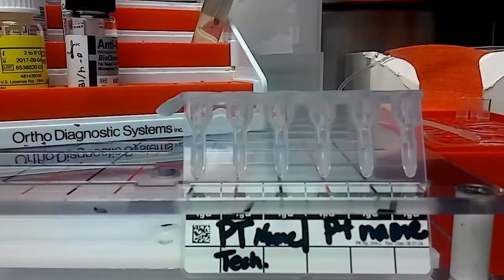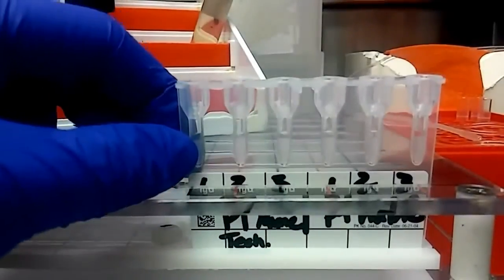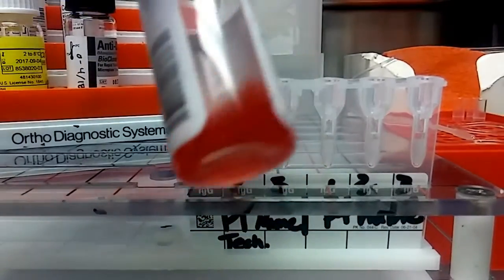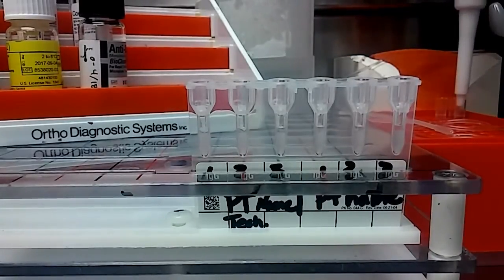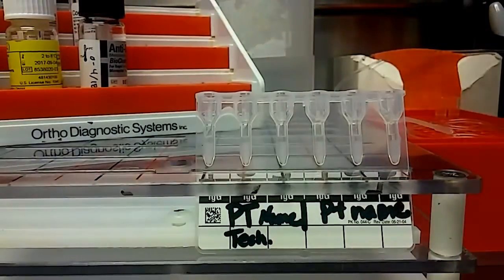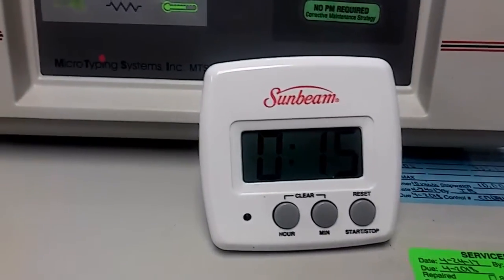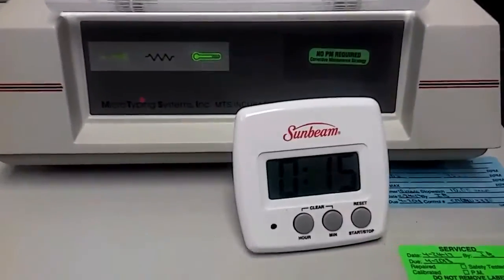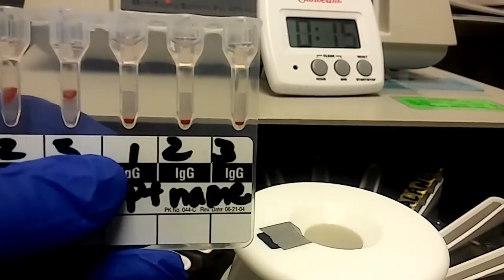Antibody Screening Test Procedure Blood Banking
Is this video I explain how to perform an Antibody Screen Test with use of the Gel Card Method. This test is performed prior to the Antibody ID, to see if an Antibody is present in a patients serum/plasma.